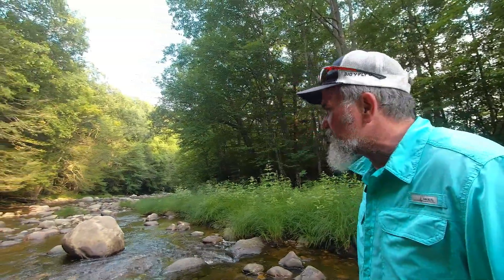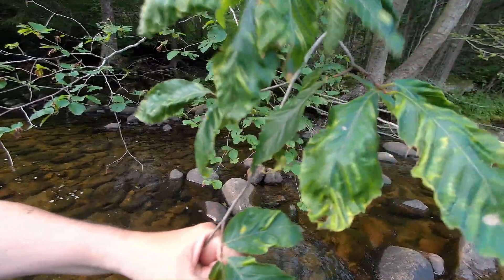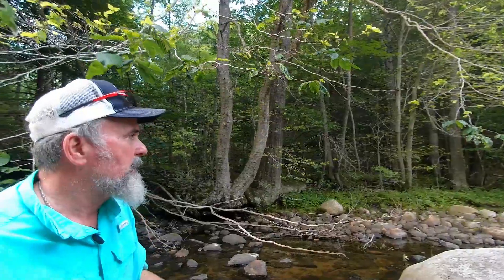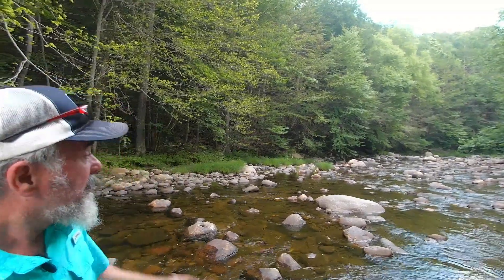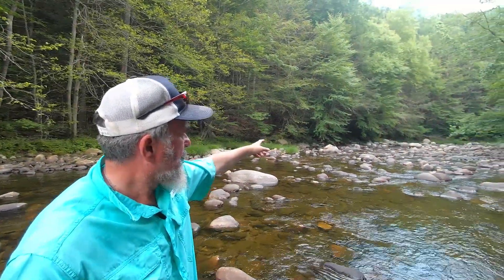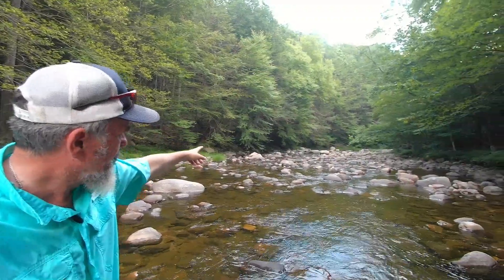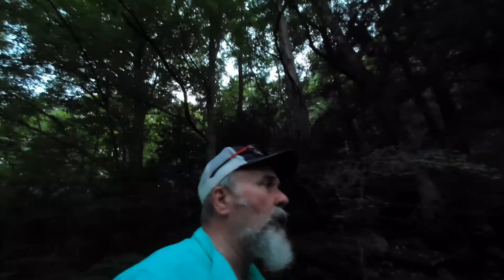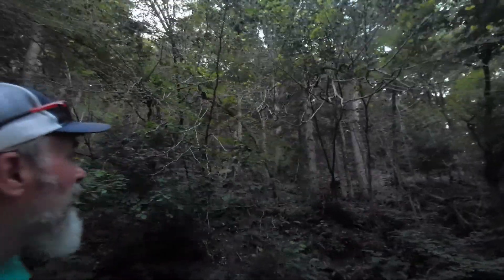Have You Seen What's Happening to Our Beeches V1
Come for a little walk through the Berkshire woods with me and let's check out one of the Northeast's truly ICONIC trees, the American Beech and the awful pair of diseases that are currently afflicting them! We're talking about Beech Leaf and Beech Bark diseases, and taking a look at some of examples of what afflicted trees look like. More videos are in the offing on our Northeast Forests UNDER SIEGE. I hope you enjoy.